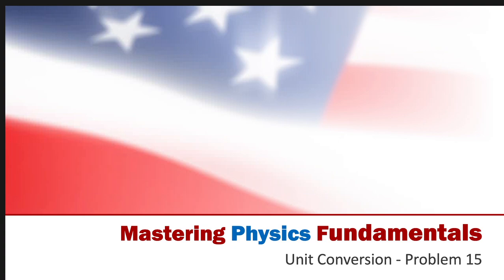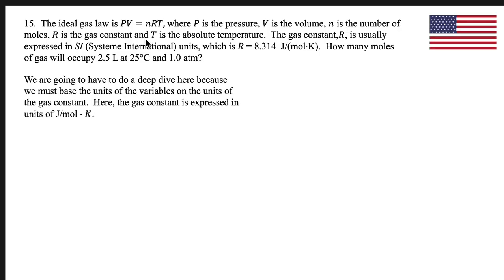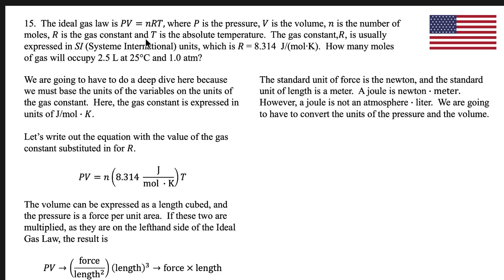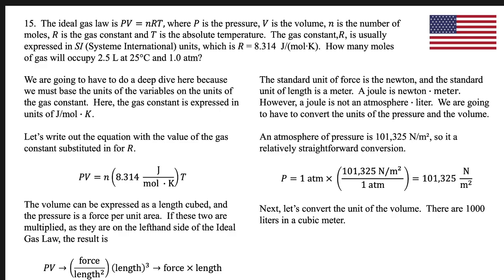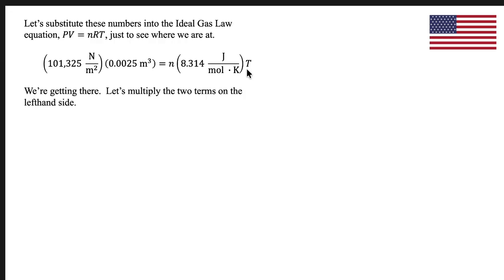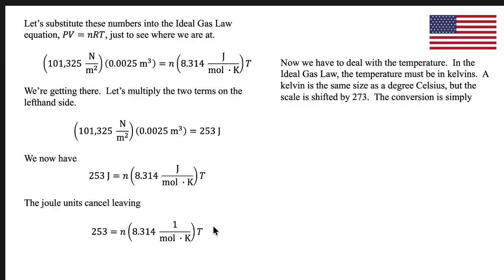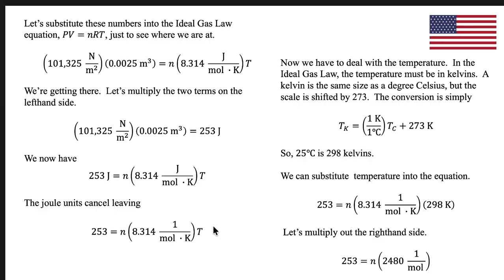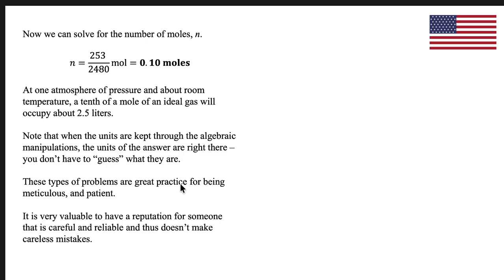Unit Conversion Problem 15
This is a walk-through of Problem 15 of the "Opportunities to Develop Mastery of Unit Conversion."